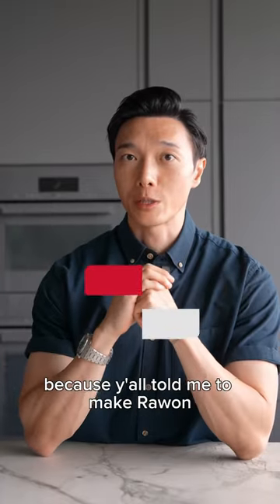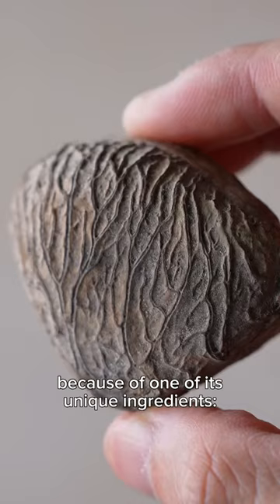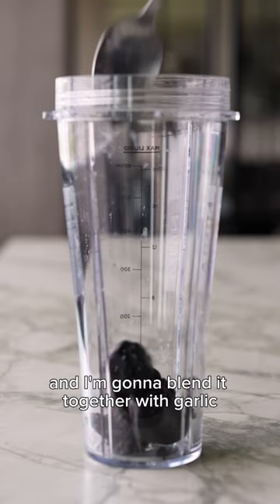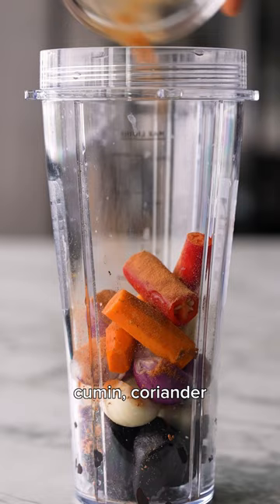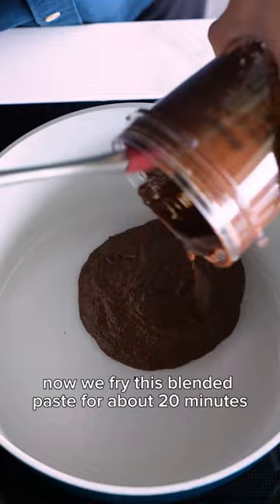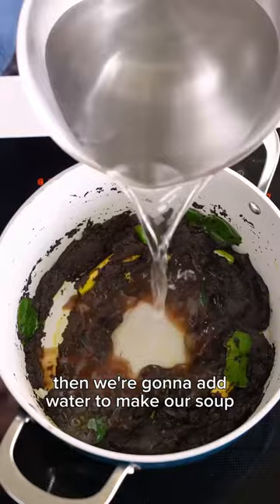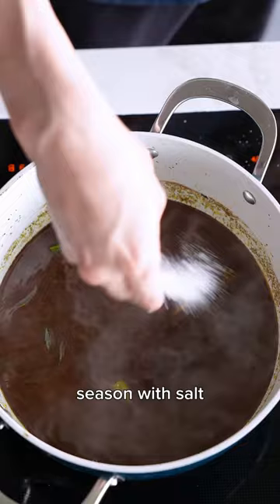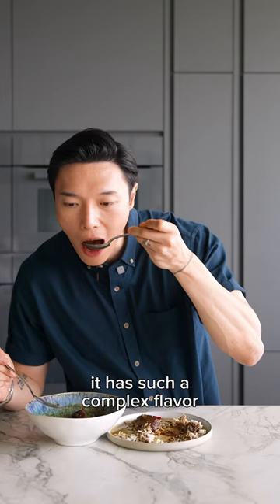Indonesian Rawon 🇮🇩 First time trying!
Rawon from 🇮🇩, a beautiful complex beef soup that's earthy, nutty, and slightly tangy. The taste of keluak is quite hard to describe accurately, it seems like cocoa, olives, and mushrooms are the most common descriptors. It's also referred to as the black truffle of Asia haha

Rawon:
6 buah keluak nuts, flesh removed
7 shallots
4 cloves garlic
1/2 inch turmeric
1/2 inch galangal
1 large red chilli
1/2 tsp cumin
1/2 tsp coriander
5 Candlenuts
1/2 cup oil
Blend all the ingredients together till smooth. Then transfer to a pot and fry for about 20 minutes on medium heat. Add in 2 sticks of lemongrass, 6-7 leaves of kaffir lime, 6 cups of water, 1 cup of tamarind water, 2 tbsp of salt, 1 tbsp of sugar, and 1 tsp of black pepper, 750g beef shank, and allow to simmer for about 1.5/2 hours. Serve with rice and enjoy!